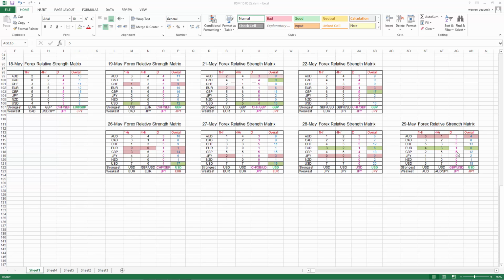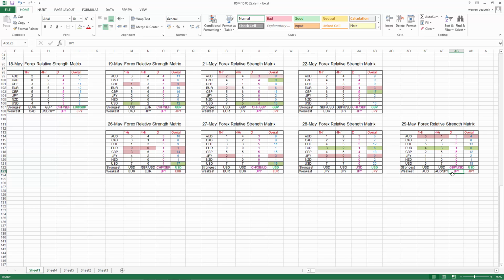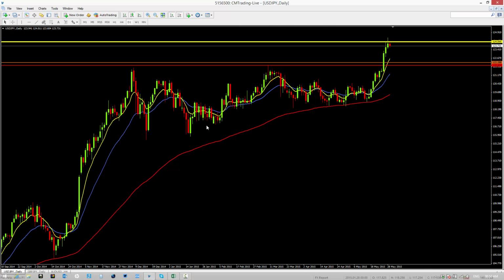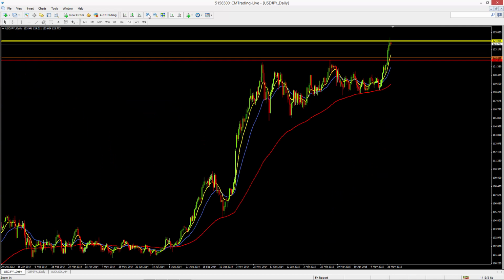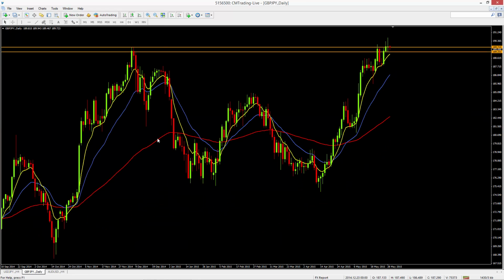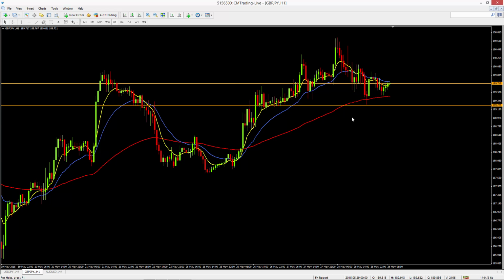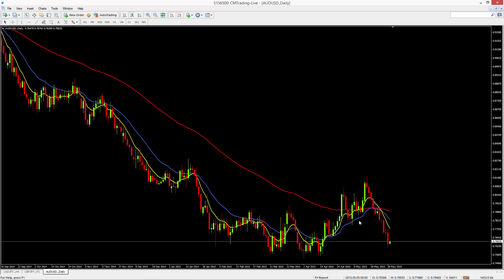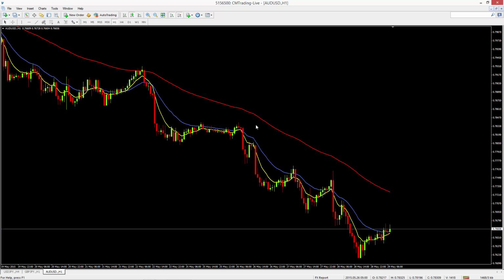FOREX in Tune